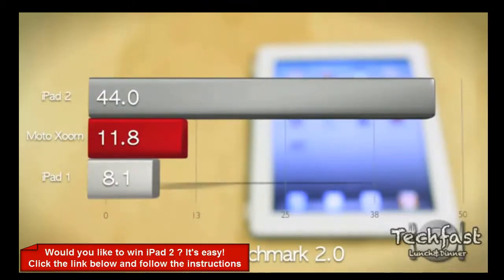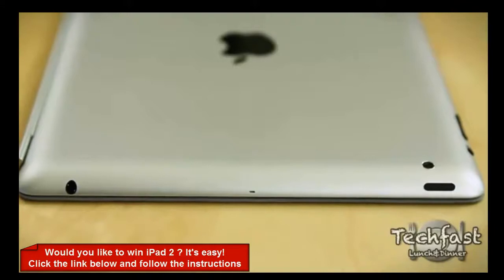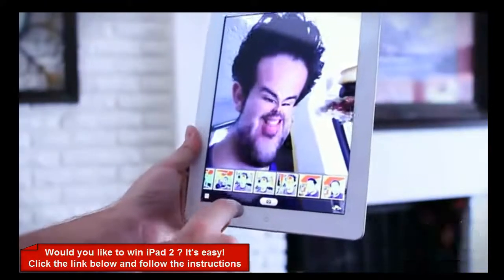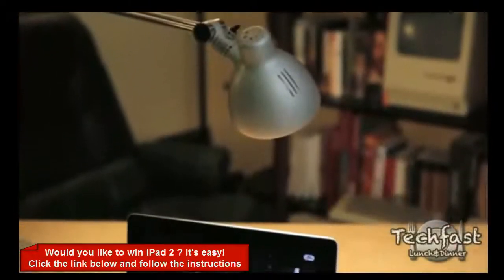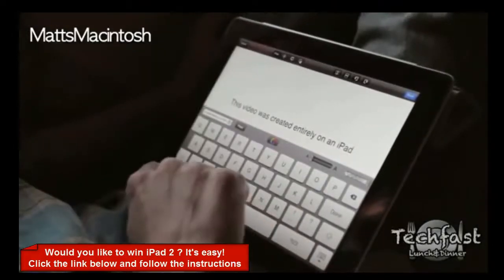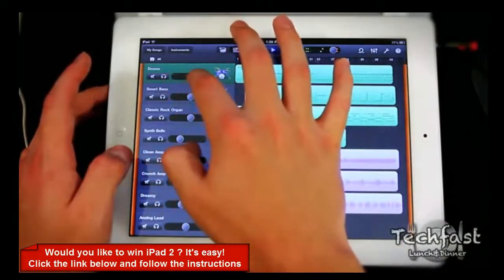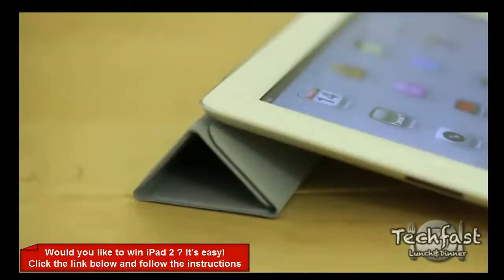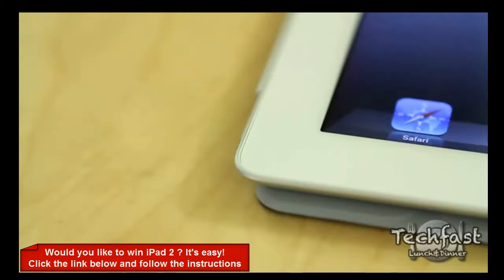Apple iPad 2 - Funcionalidades e Novidades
Quando você puser as mãos em um tablet iPad 2, vai ser difícil largar. É exatamente essa a ideia por trás do seu novo design. Ele está 33 por cento mais fino e até 15 por cento mais leve. Tudo para ficar ainda mais confortável nas suas mãos

Preço Exclusivo no MaisBaratoMaisBarato R$ 2.490,00 + Frete Grátis